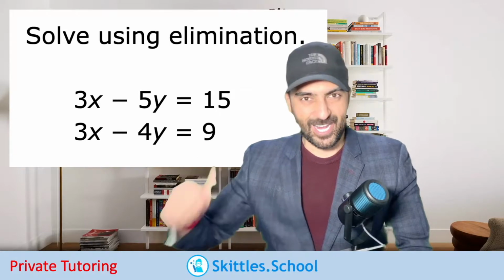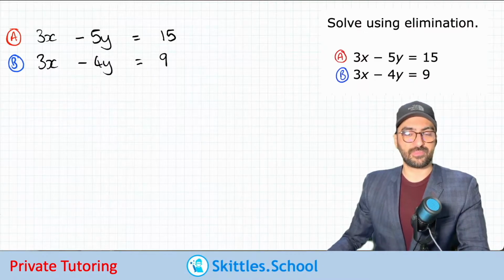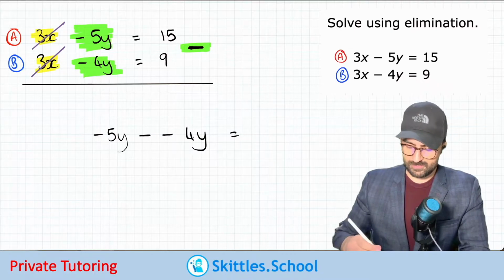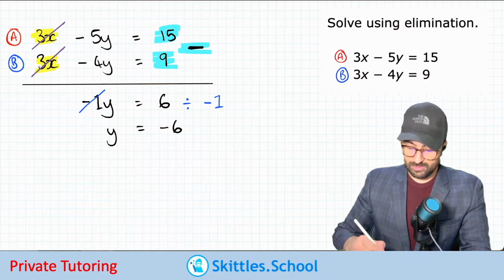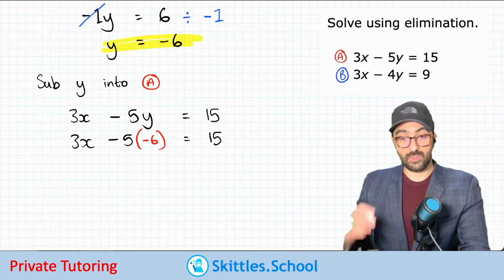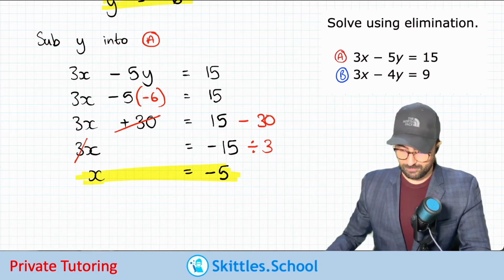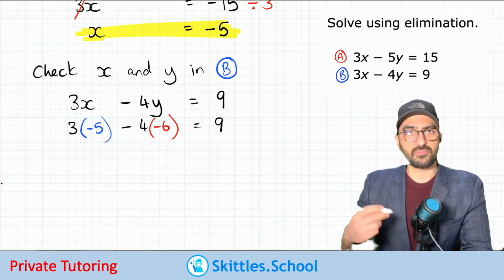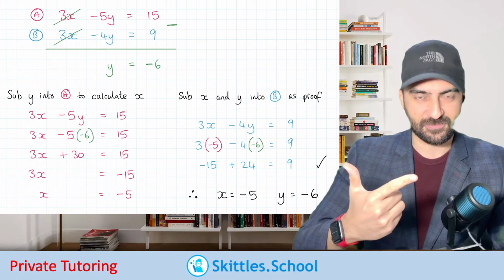SIMULTANEOUS EQUATIONS : Elimination : SOLVED !!!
Key skills in this video solution:
- Algebra Algebra Algebra 😂
- Simultaneous Equations Elimination Method